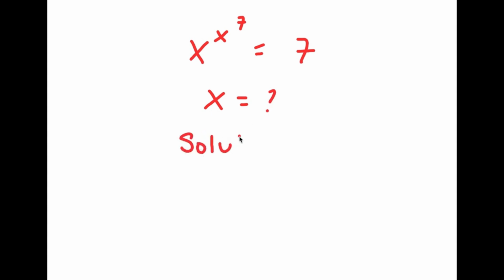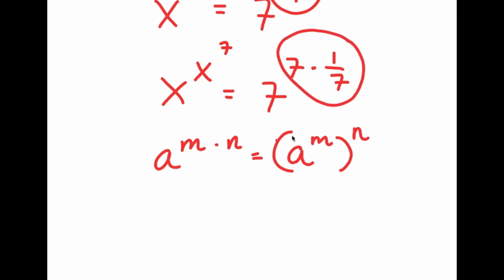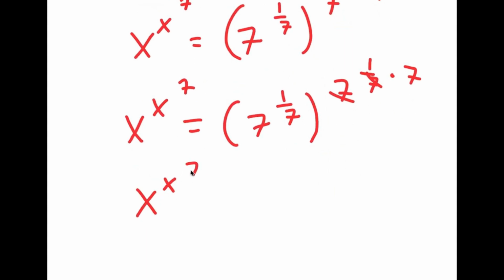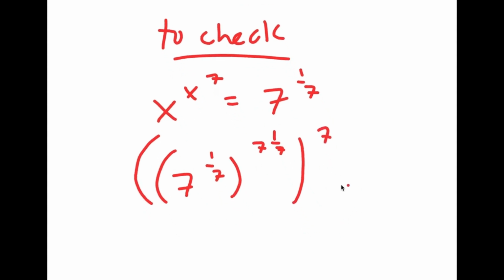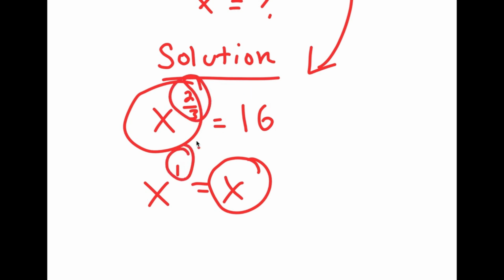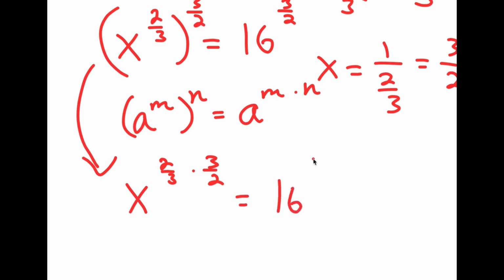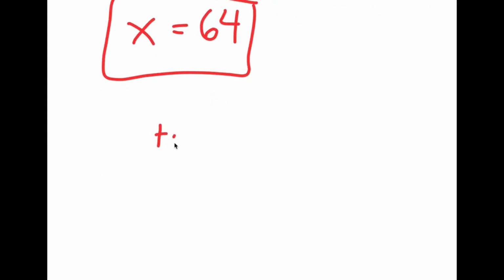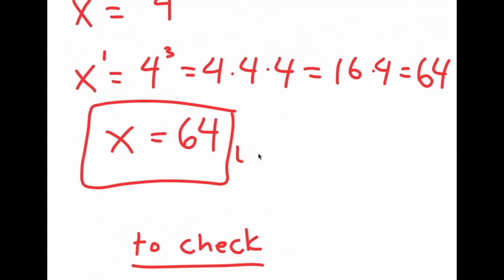The HARDEST Problem To Ever Exist